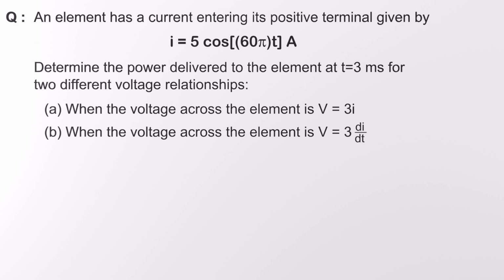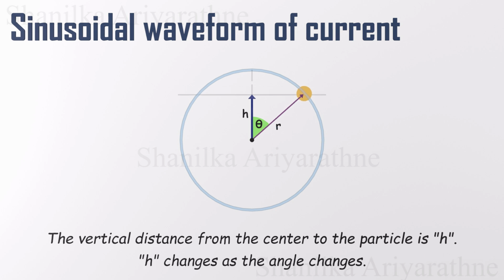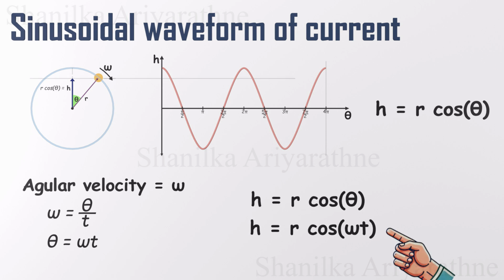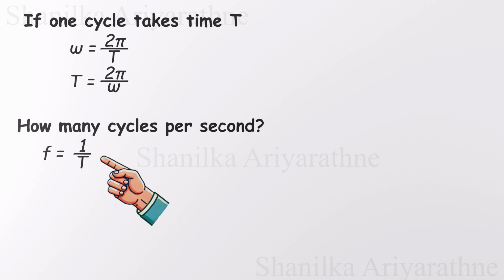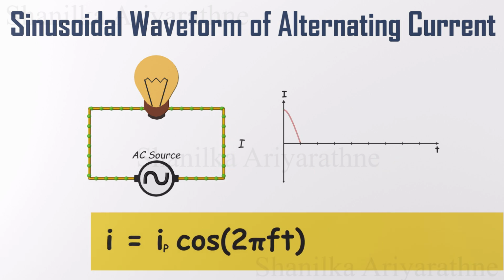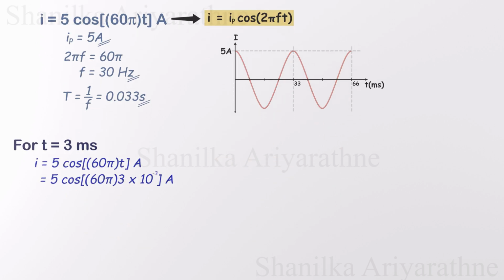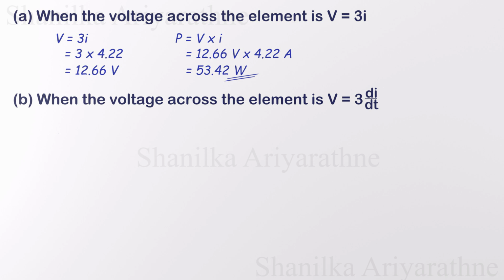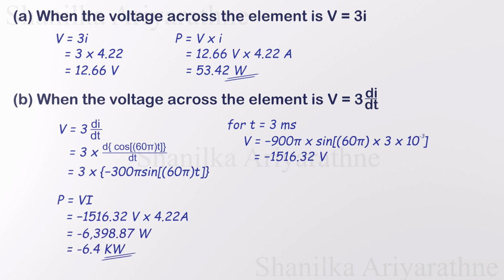AC Circuit Power Calculation: Time-Varying Current & Voltage Solved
AC Circuit Power Calculation: Time-Varying Current & Voltage Solved : Instantaneous Power in AC Circuits: From Circular Motion to Solved Problems

Video Description:

🚀 Master Instantaneous Power in AC Circuits!

Dive deep into the fascinating world of AC circuits as we break down a classic problem: calculating the instantaneous power delivered to an element with time-varying current and voltage. This comprehensive problem walkthrough goes beyond just the math, connecting complex AC waveforms back to their simple origins in circular motion.

What you'll learn in this video:

Understanding Sinusoidal Waveforms: Discover how alternating current (AC) and voltage are inherently linked to circular motion, providing a clear visual and mathematical foundation for i(t)=I cos(ωt) and v(t)=V cos(ωt).
Key AC Concepts Explained: Grasp the meaning of angular velocity (ω), period (T), and frequency (f) in the context of sinusoidal signals.
Calculating Instantaneous Current & Voltage: See how to evaluate i(t) and v(t) at a specific moment in time (e.g., t=3 ms).
Power Calculation for Resistive Elements: Learn how to determine power delivered to a resistive-like element using P=VI when v(t) is directly proportional to i(t) (Ohm's Law).
Power Calculation for Inductive Elements: Explore the intriguing case of inductive-like elements where voltage depends on the rate of change of current (v(t) = L di/dt), and understand the implications of negative instantaneous power (power being returned to the source) and voltage spikes.
Practical Problem-Solving: Follow along step-by-step as we solve a real-world electrical engineering problem, building your confidence in AC circuit analysis.
This tutorial is perfect for electrical engineering students, technicians, or anyone looking to solidify their understanding of AC power fundamentals and time-varying signals. Don't just calculate; understand why AC behaves the way it does!

⏰ Timestamps:

0:00 Introduction to the Problem
0:31 The Origin of Sinusoidal Waveforms: Circular Motion Explained
1:42 Understanding Angular Velocity (ω), Period (T), and Frequency (f)
4:21 Connecting Circular Motion to AC Current (i(t))
5:26 Analyzing the Given Current: i(t)=5cos(60πt)
6:24 Solving Part (a): Power Delivered to a Resistive Element (v(t)=3×i(t))
7:10 Solving Part (b): Power Delivered to an Inductive Element (v(t)=derivative of i(t))
8:36 Interpreting Negative Power and Voltage Spikes